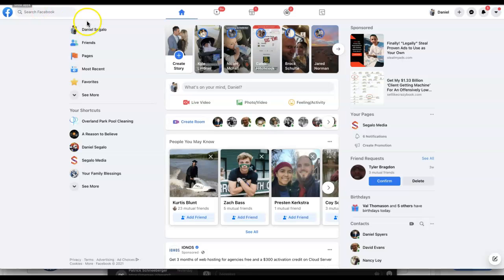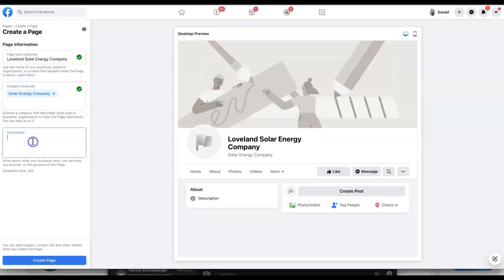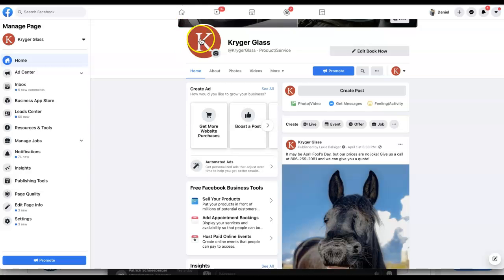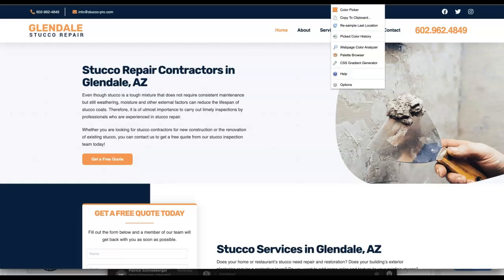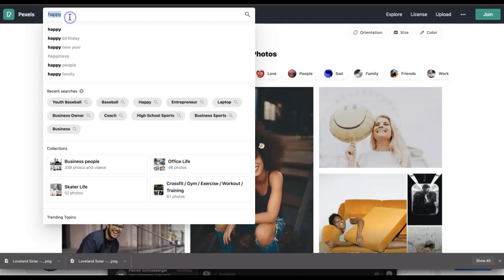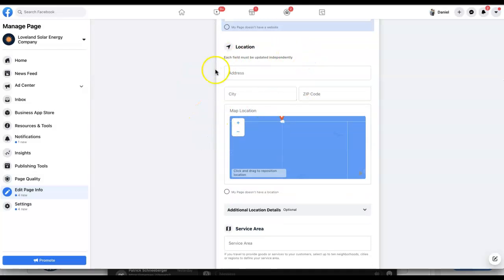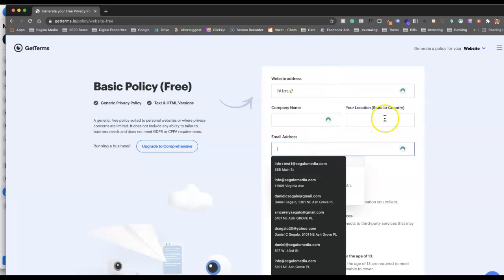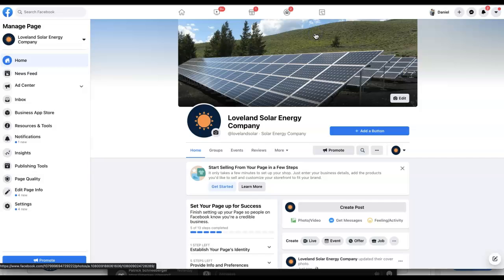How to Setup a Facebook Business Page